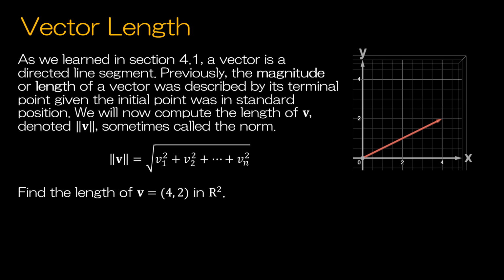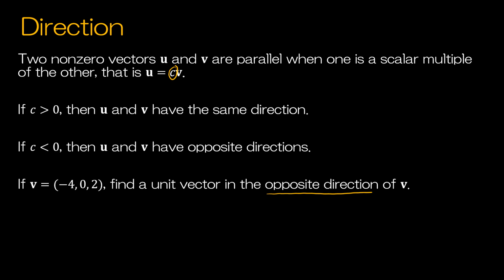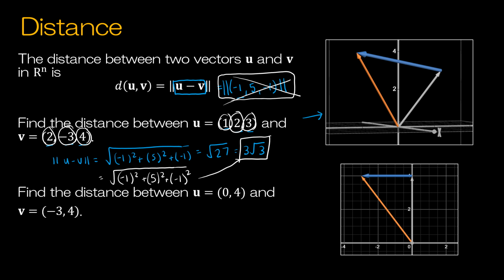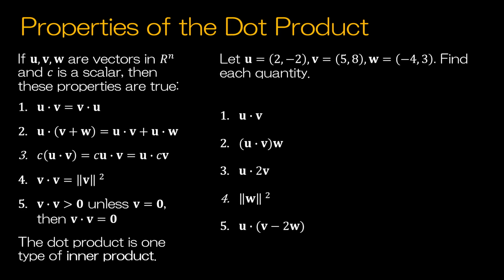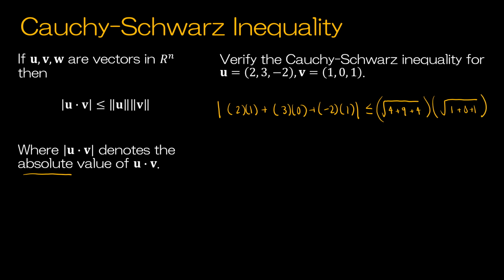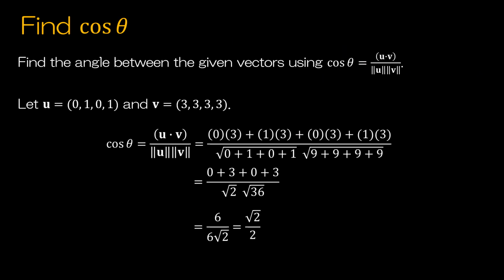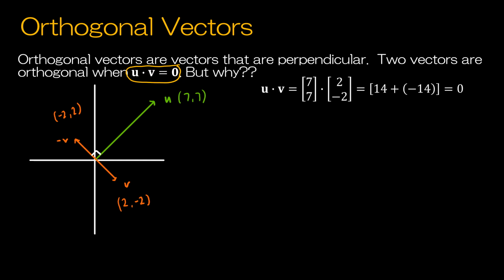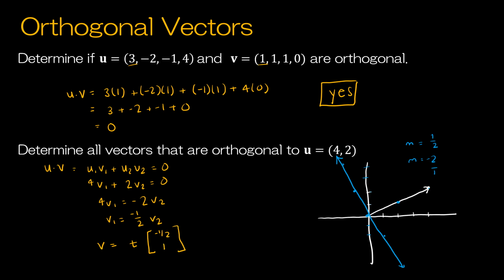Length and Dot Product in Rn (5.1)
Linear Algebra — Length and Dot Product in Rn

This video is all about the Euclidean Inner Product or dot product. We learn how to find the length of a vector, distance between vectors, and the angle between vectors.

Video Chapters:
0:00 Introduction
0:08 Vector Length
2:28 Unit Vector
4:36 Direction
7:17 Understanding the Distance Between Two Vectors
8:43 Find the Distance Between Two Vectors
11:45 The Dot Product
16:03 Properties of the Dot Product
19:48 Cauchy-Schwarz Inequality and Other Theorems
22:26 Law of Cosines
25:25 Dorkville
26:48 Find Cosine Theta
28:10 Find The Angle Between Vectors
29:59 Understanding the Angle Between Vectors
31:15 Orthogonal Vectors
34:02 Determine if Vectors are Orthogonal
37:35  Up Next